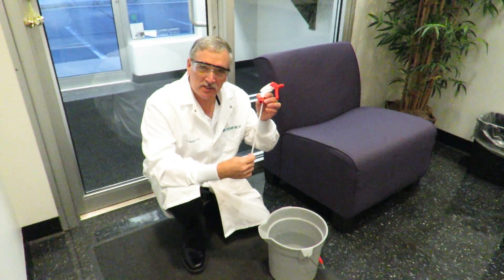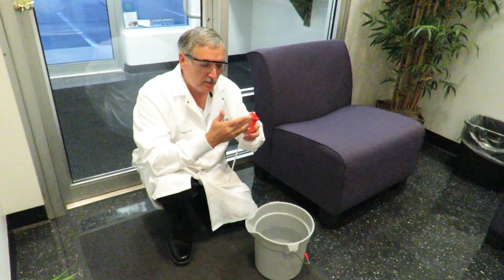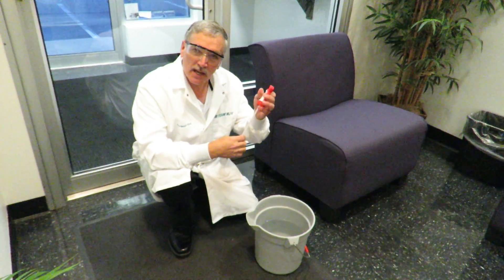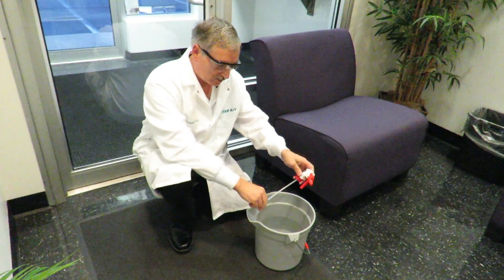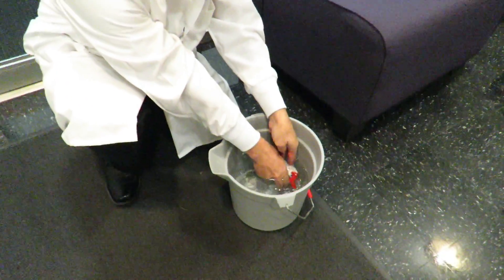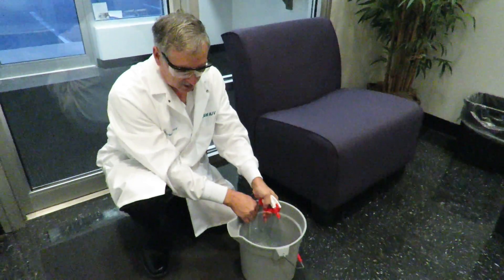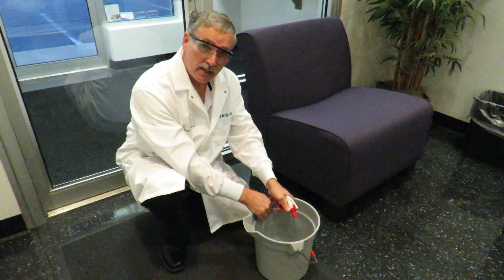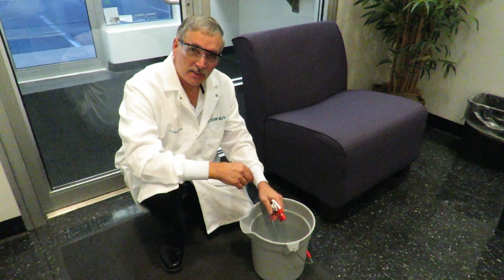Clogged Trigger Sprayer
Professor Ford shows you how to make the trigger sprayer last longer and how to unclog it.